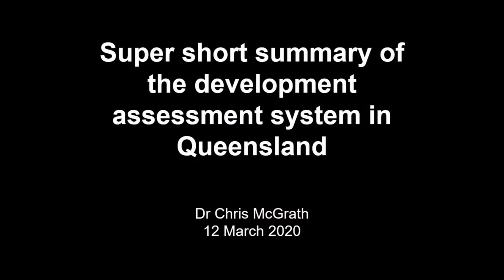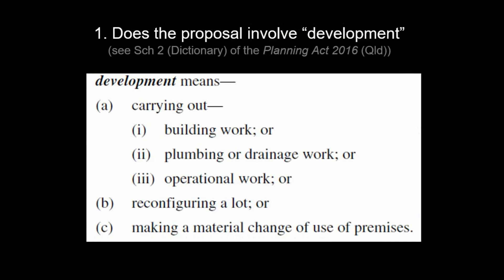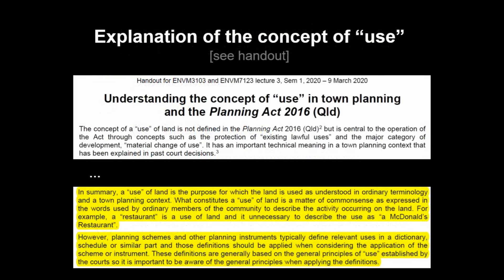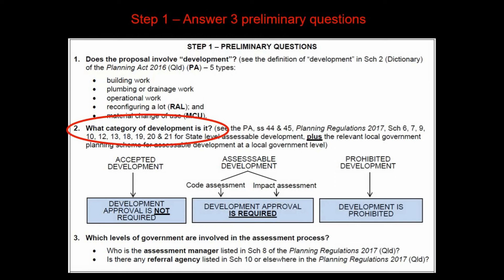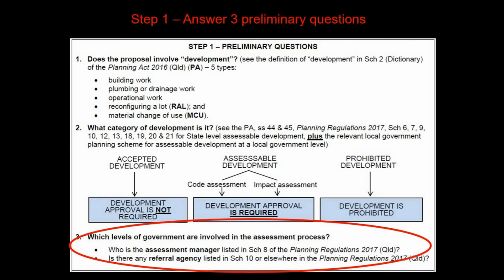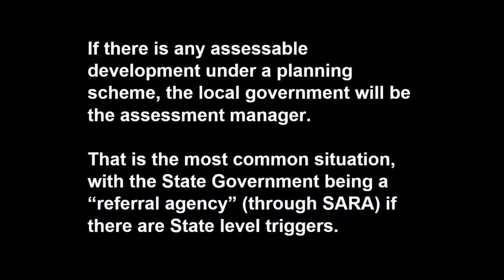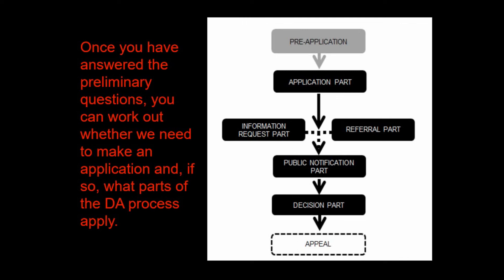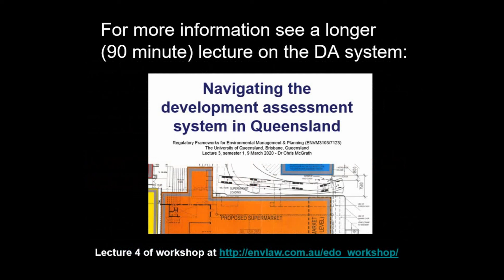Super short DA summary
This is a super short (10 minute) summary of the development assessment (DA) system in Queensland.
A handout for it and a longer lecture are available